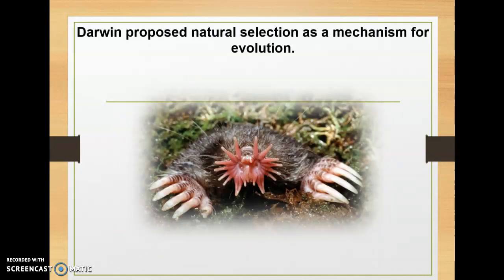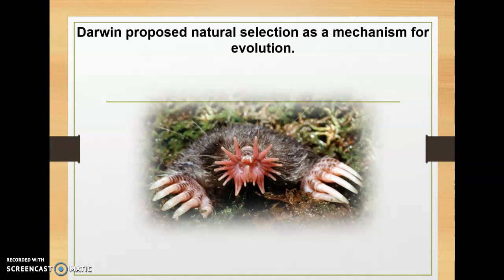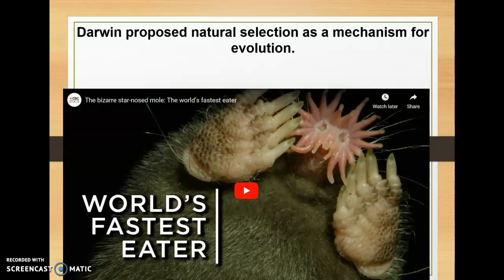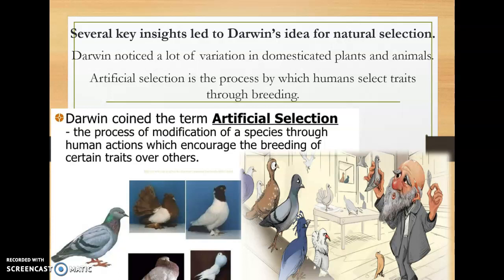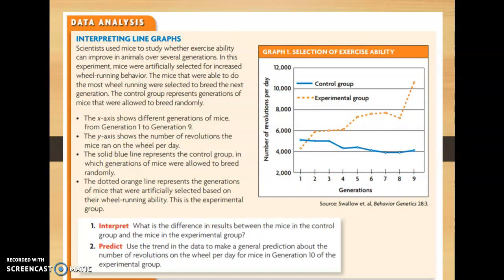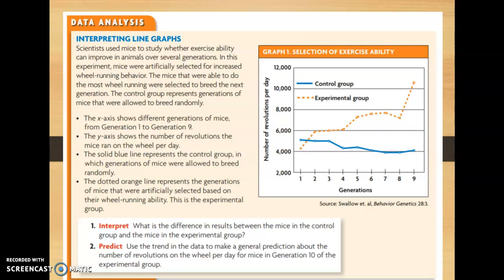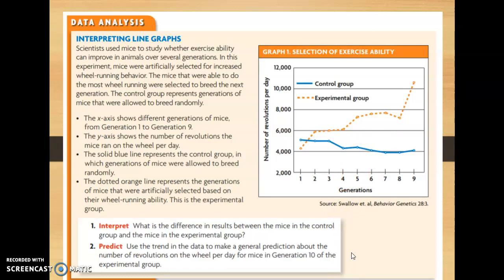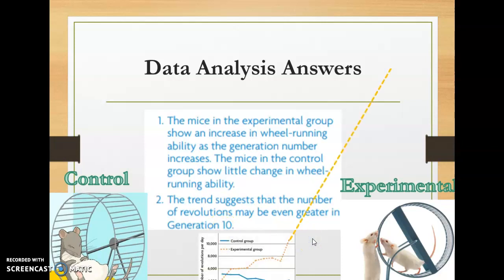EVO Mechanisms - Artificial Selection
Evolution